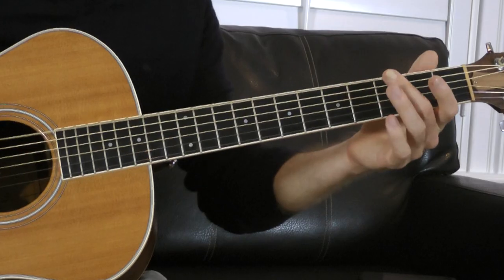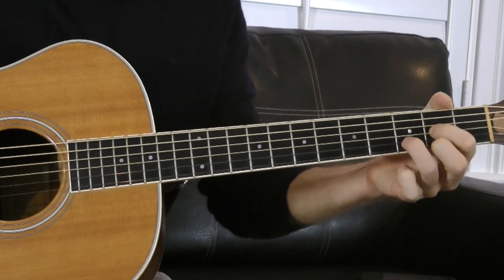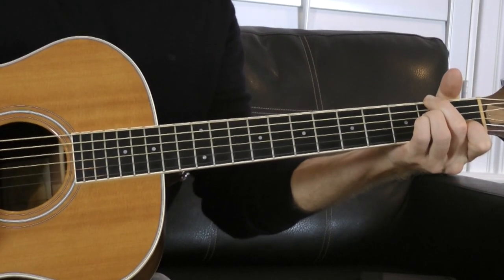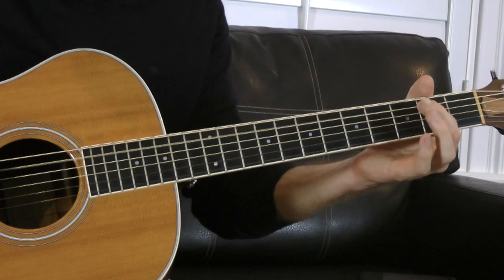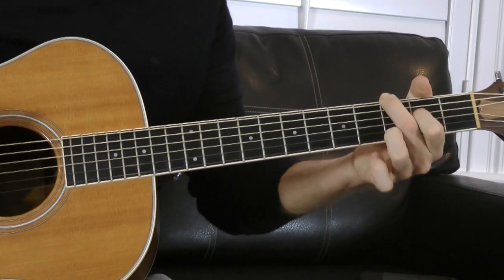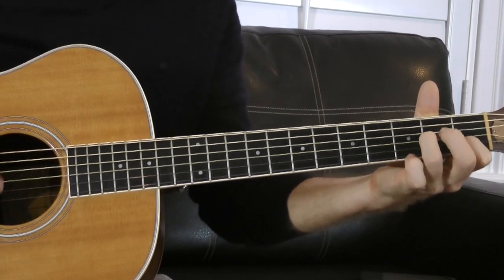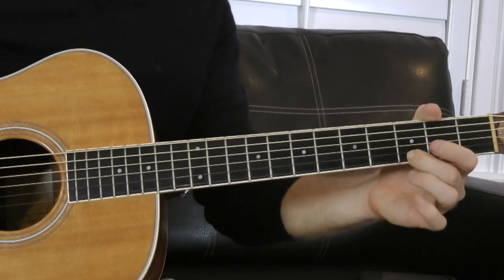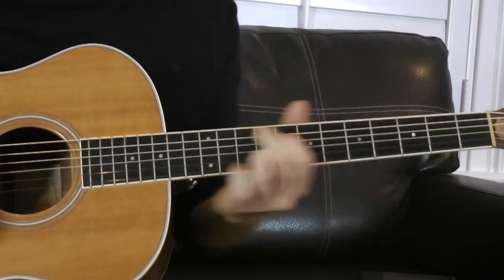Using Pentatonics with Guitar Chords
Showing an example of how you can incorporate the E minor pentatonic scale into all the chords of the G major scale to get so fancy, emotional chord playing. Let the line between lead and rhythm playing be blurred forever more.